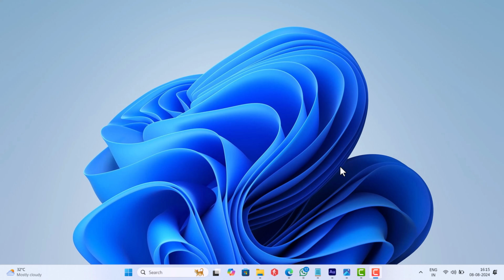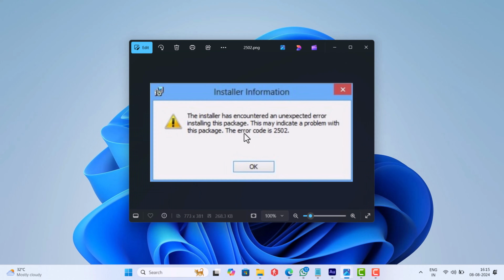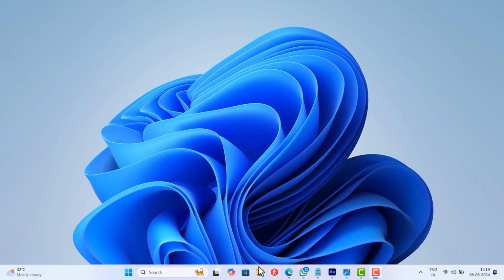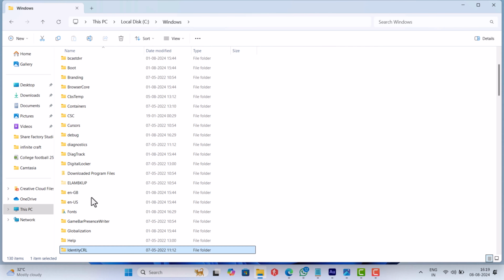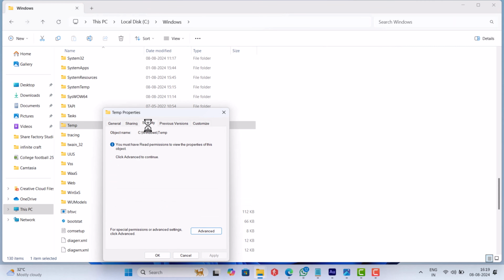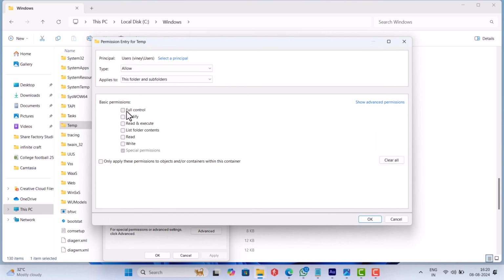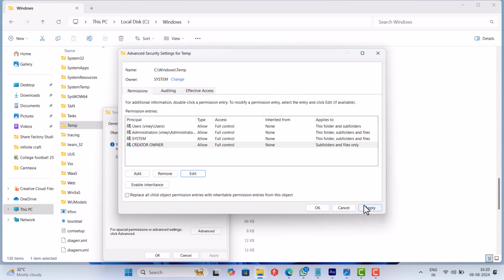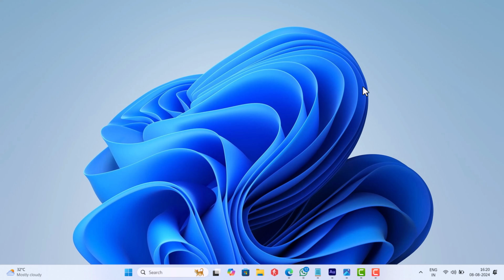Fix: Installer has Encountered An Unexpected Error Code 2052/2053 Windows 11/10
In this video, I'm going to show you how to fix installer has encountered unexpected error code 2052 and 2053 while installing and uninstall apps on Windows 11 and Windows 10 PCs

RECOMMENDED DOWNLOADS